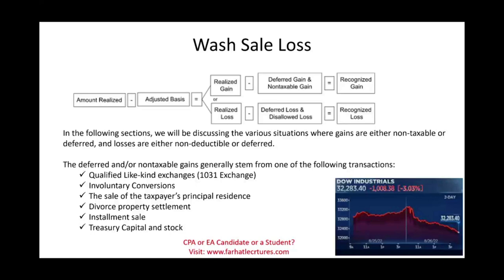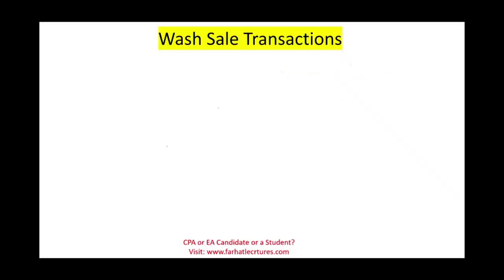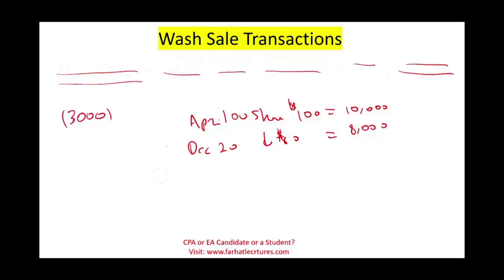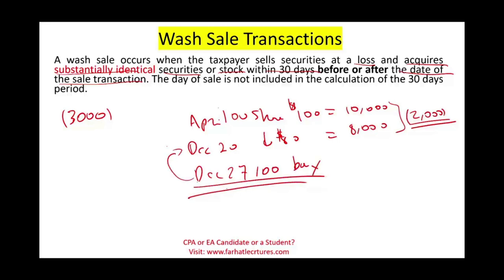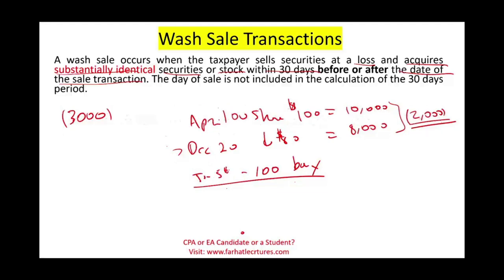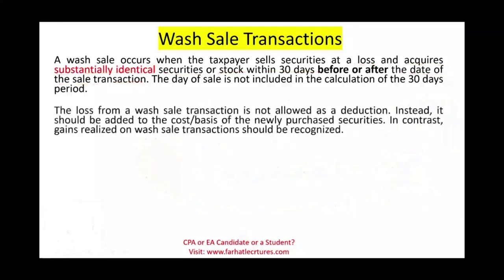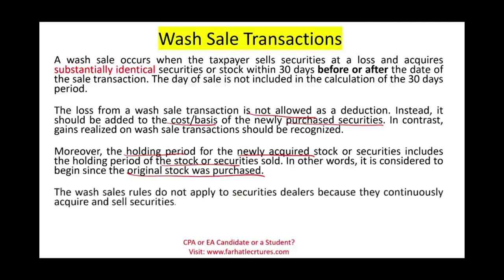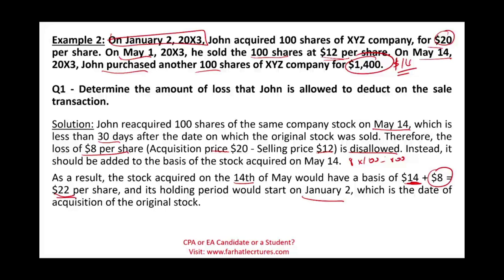Wash Sale Loss Explained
In this session, I explain wash sale loss.